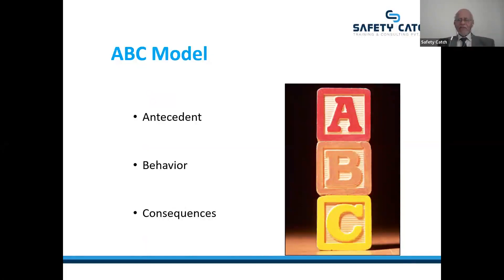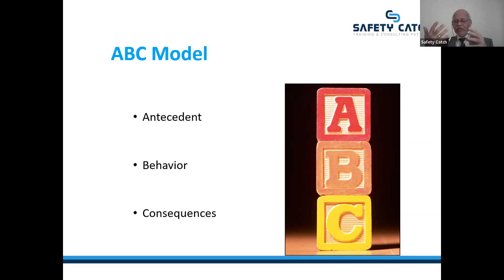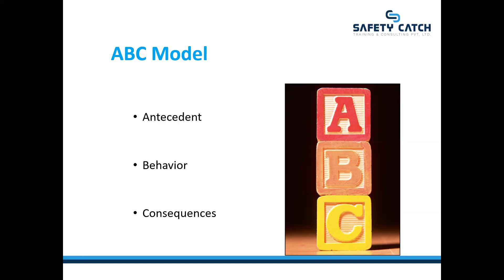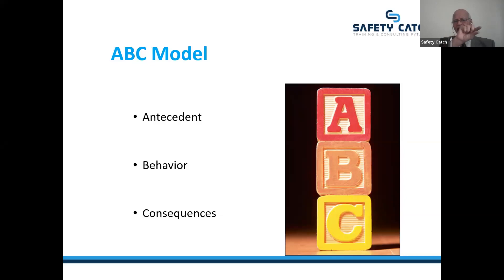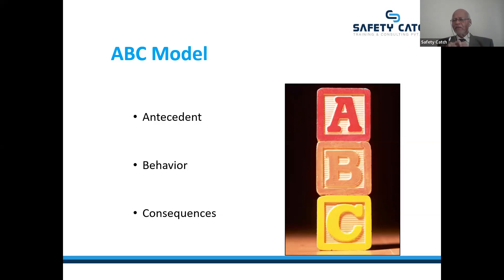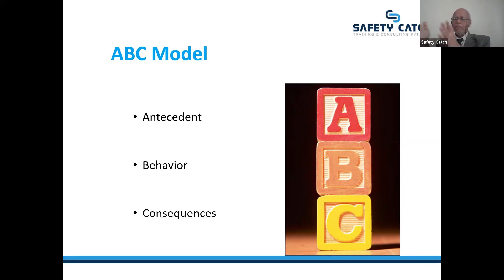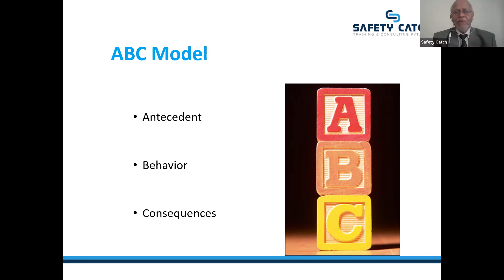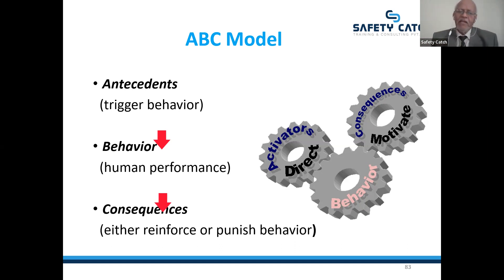NEBOSH IDIP LO 2.4 ABC Model safety | Nebosh Diploma Important Topic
Discover the vital topic of ABC Model Safety in NEBOSH IDIP Learning Outcome 2.4. Join us to grasp this powerful framework's significance in workplace safety, identifying root causes and preventing incidents. A must-watch for NEBOSH Diploma candidates and safety enthusiasts.

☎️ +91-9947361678